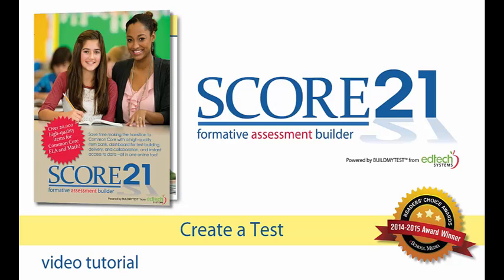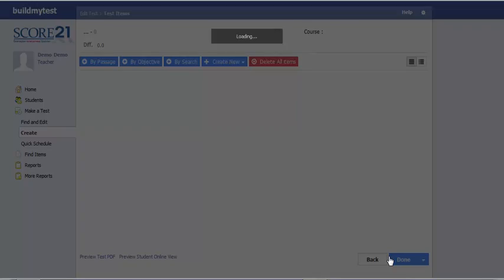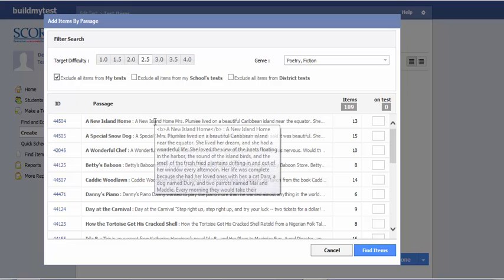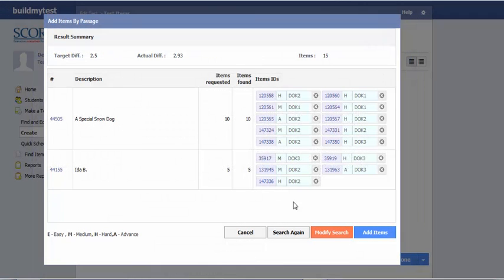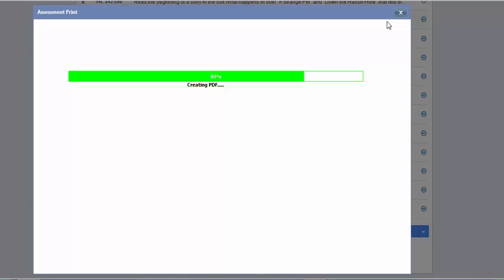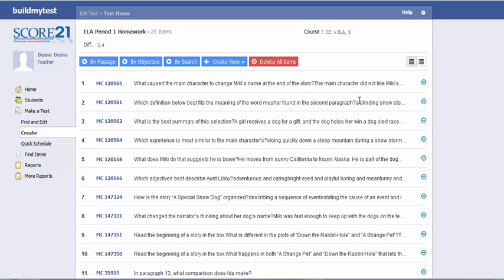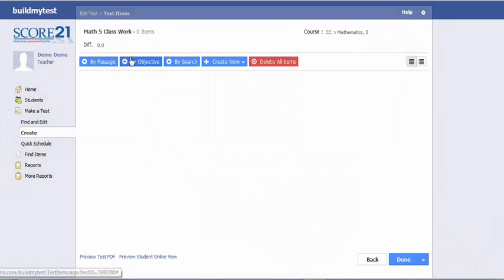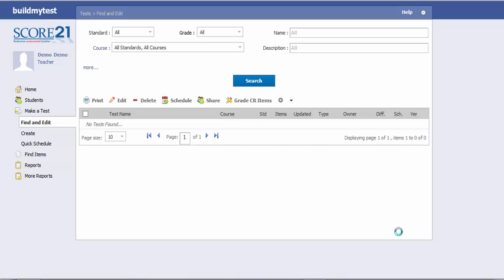SCORE21 Create a Test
SCORE21 formative assessment builder-Create a Test